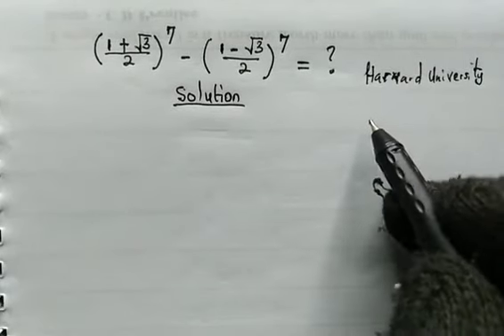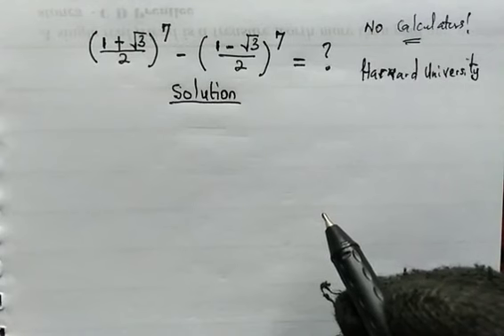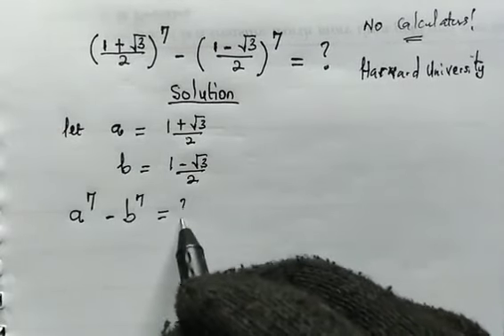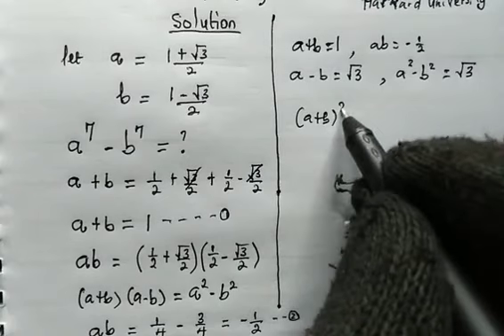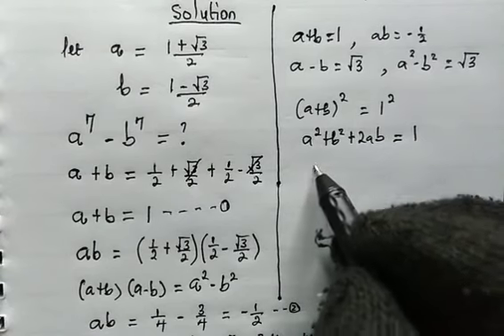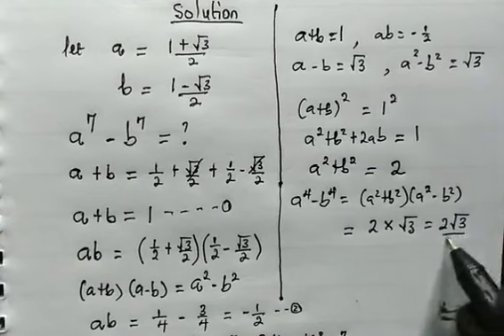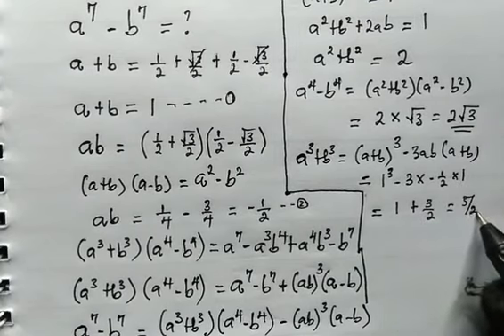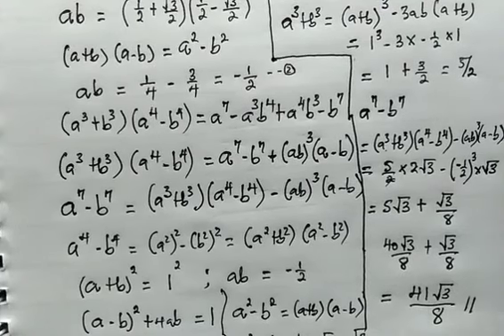Evaluating the seventh power if irrational numbers.